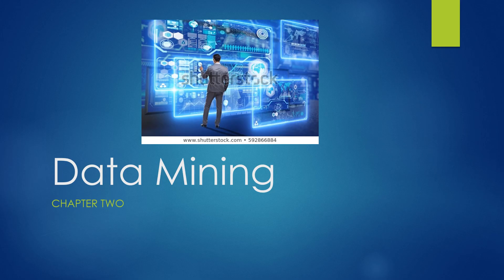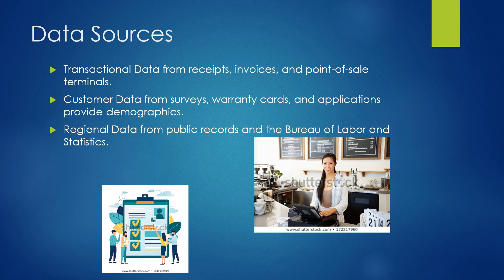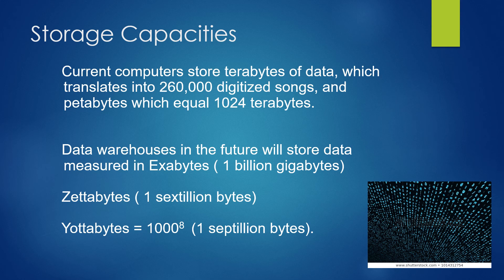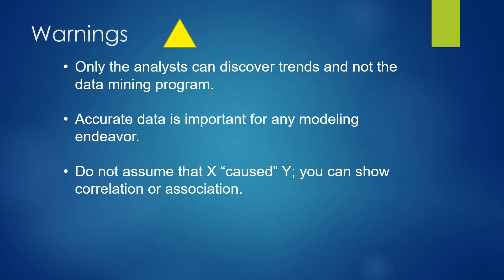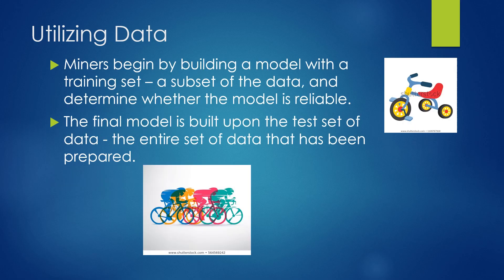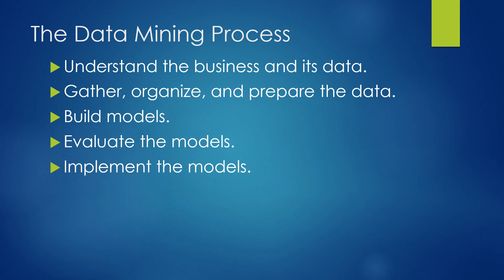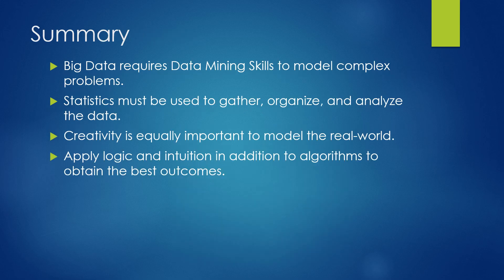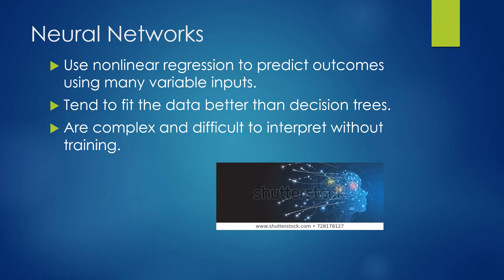Ch 2 Data Mining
This chapter explains the basic terms and some of the tools used in data mining.